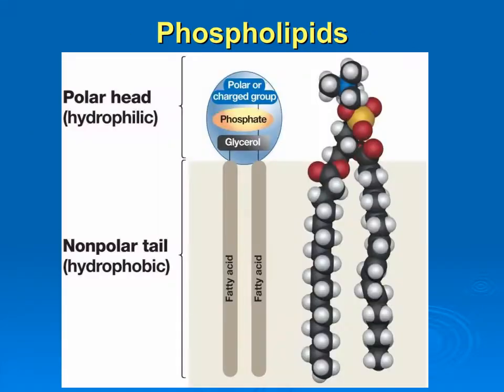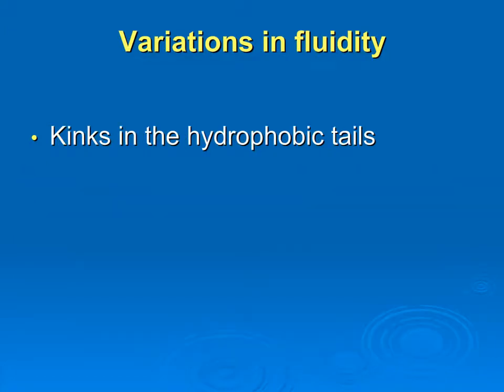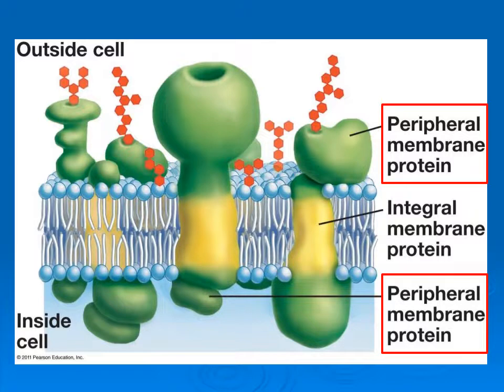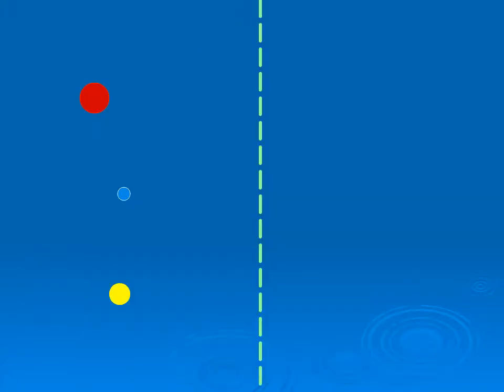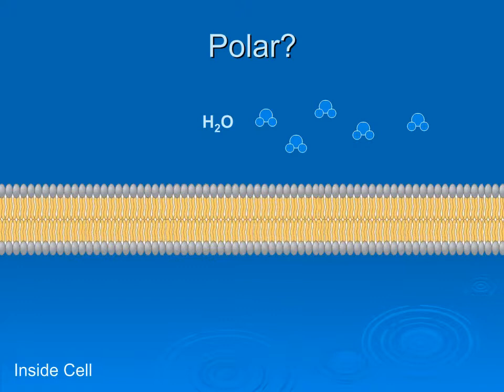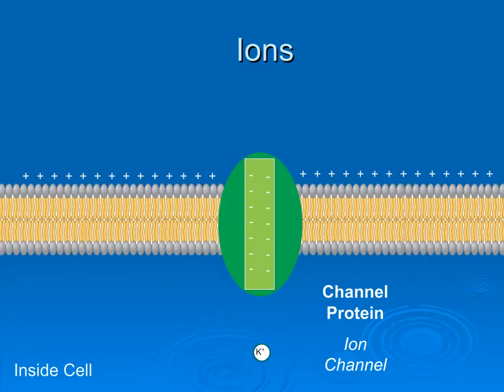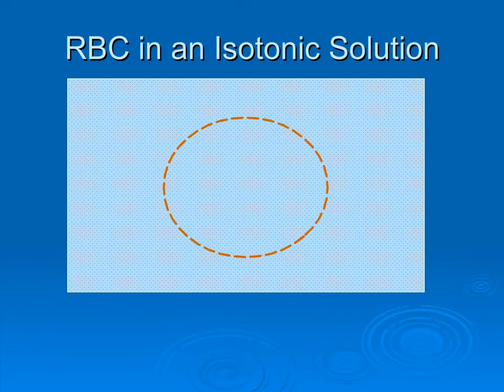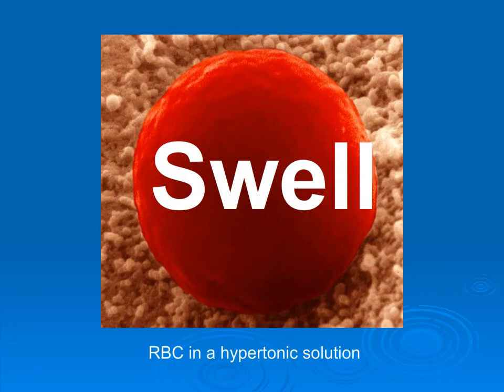5Membranes 1406 2019